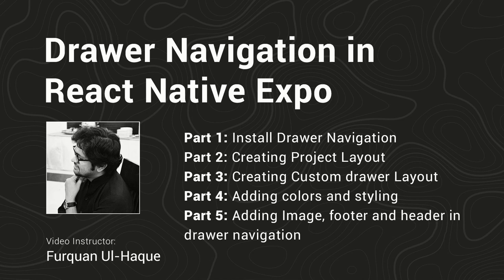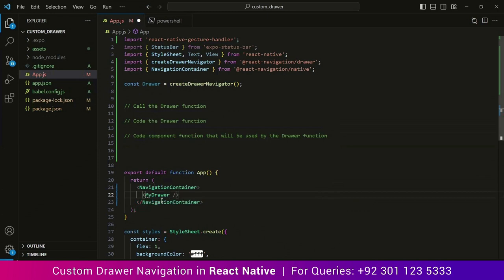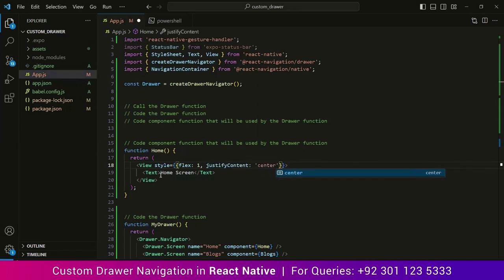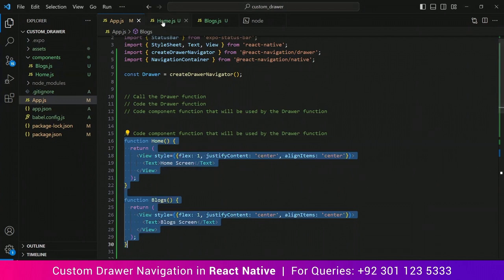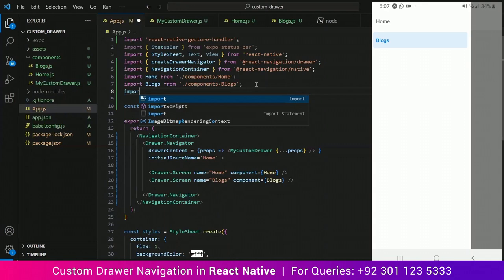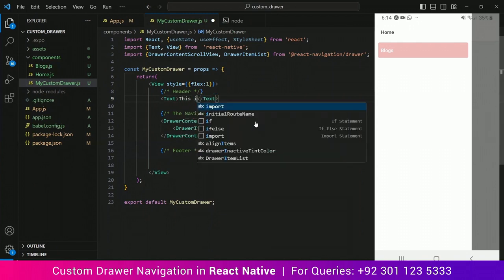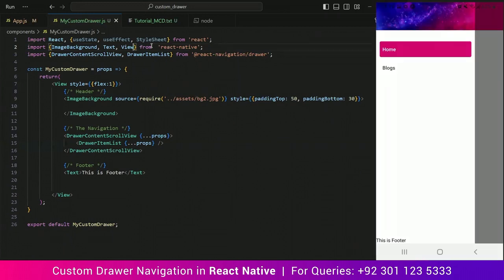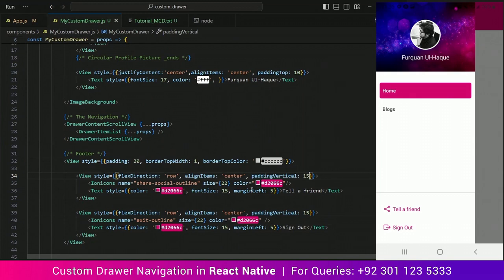Custom Drawer Navigation in React Native Expo | EASY TO FOLLOW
In this video we will learn how to create custom Drawer Navigation in Expo React Native. Easy to follow and step by step tutorial for beginners.

00:00 Part 1: Install Drawer Navigation

6:21 Part 2: Creating Project Layout

8:10 Part 3: Creating Custom drawer Layout

12:05 Part 4: Adding colors and styling

14:52 Part 5: Adding Image, footer and header in drawer navigation